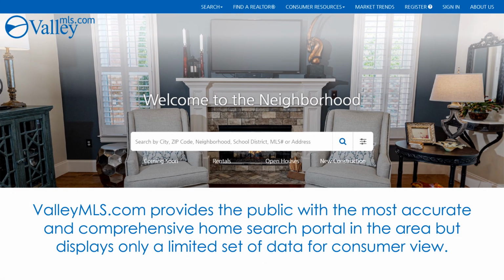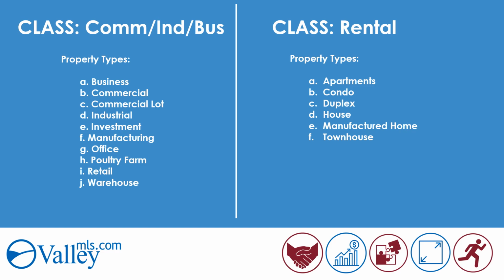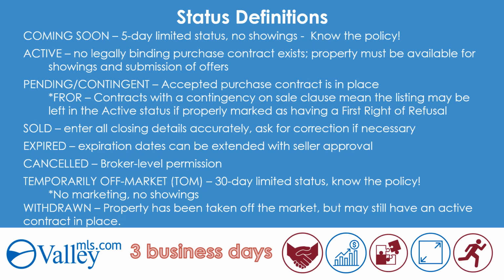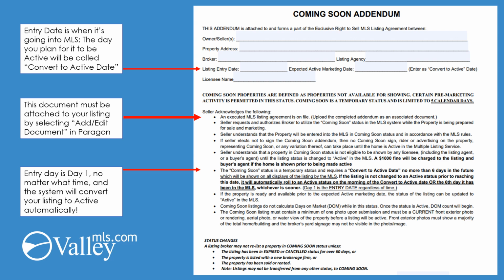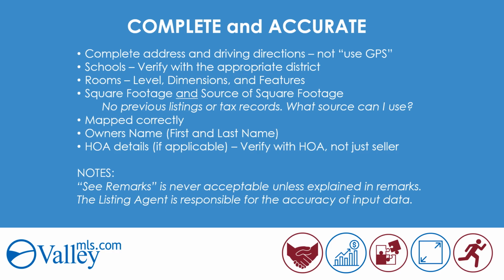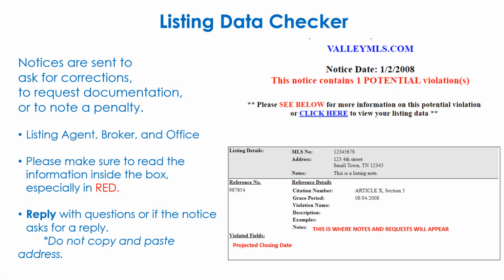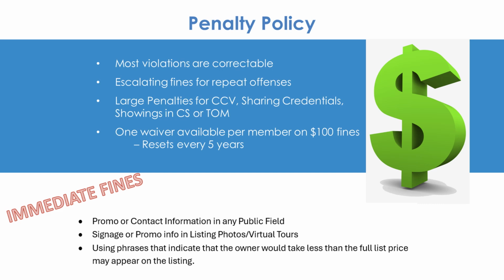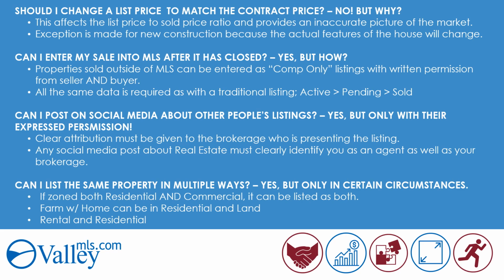NMO ValleyMLS Rules and Regs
ValleyMLS Rules and Regulations for New Member Orientation